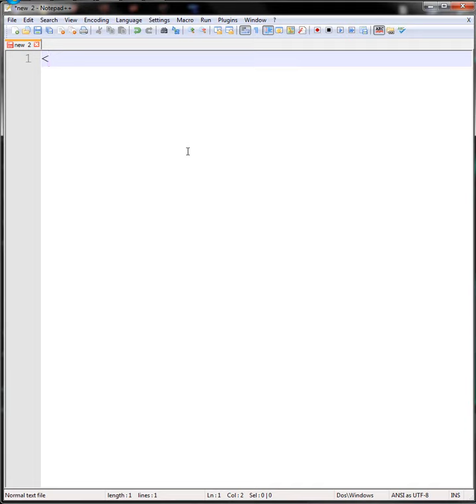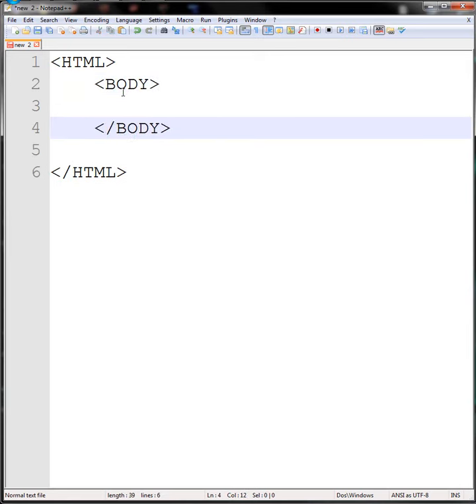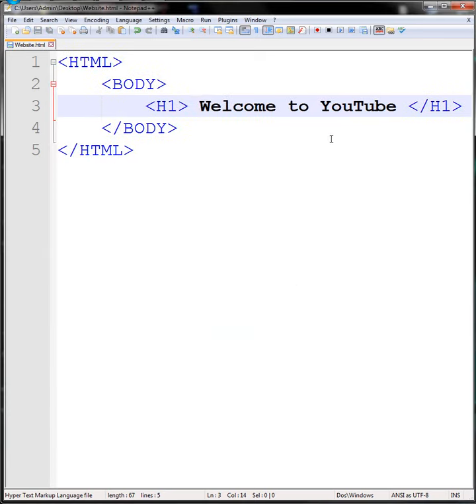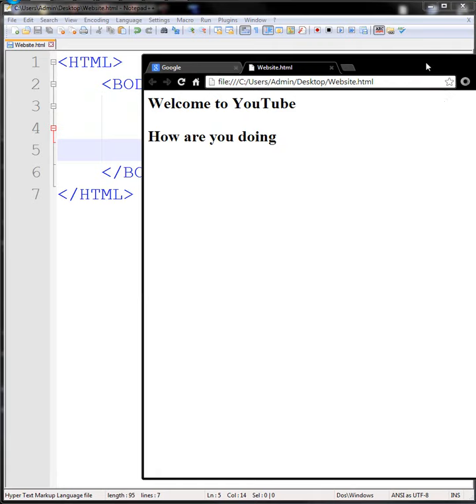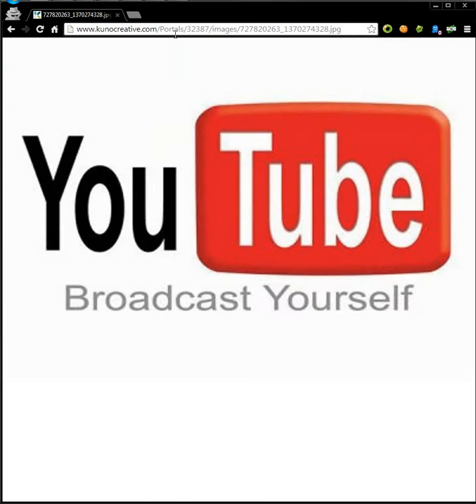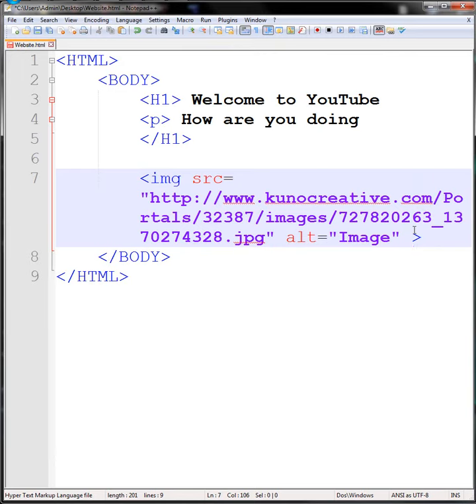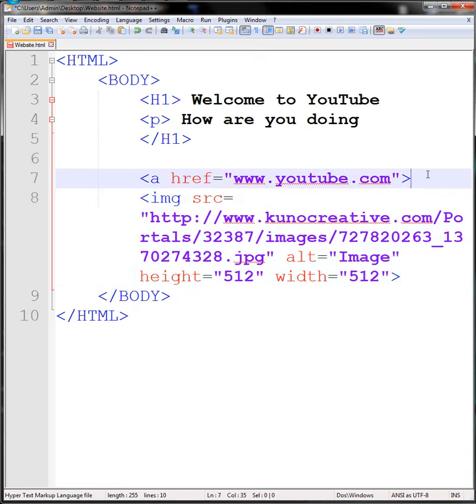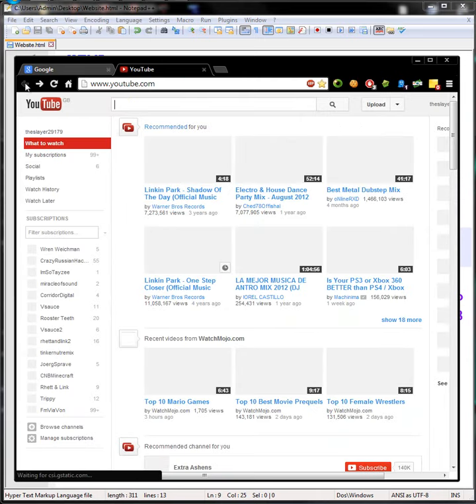HTML Coding: Getting Started - Part 1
Hello and welcome to my video showing you the basics of coding in HTML. HTML is the language used in order to design, make and upload your websites.